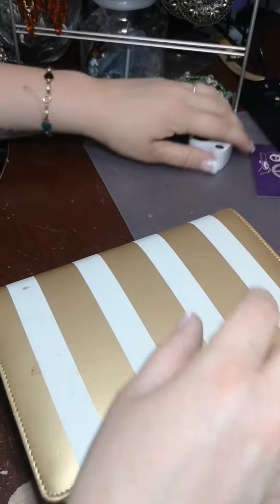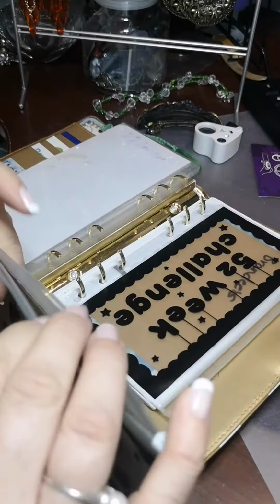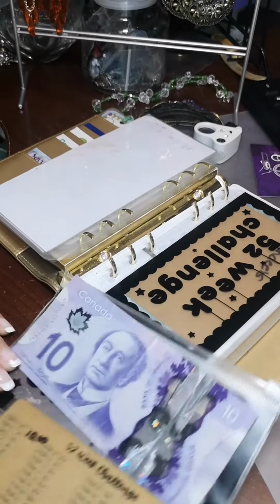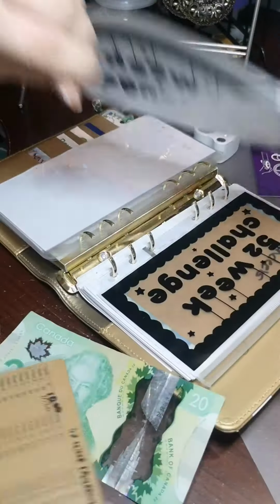Beautiflyy Budgets ~ 52 Week Cash Savings Challenge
I can't thank Kay's Wallet Enough ! Please go check her channel out !